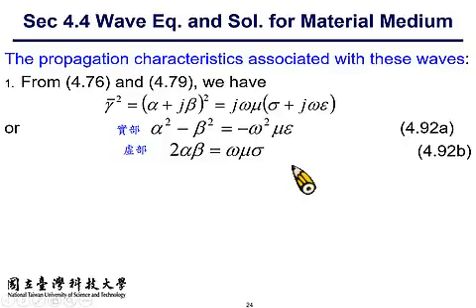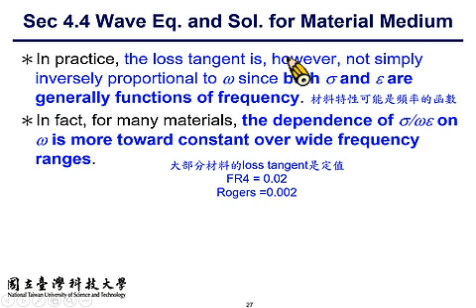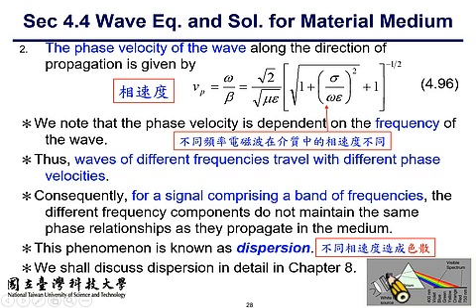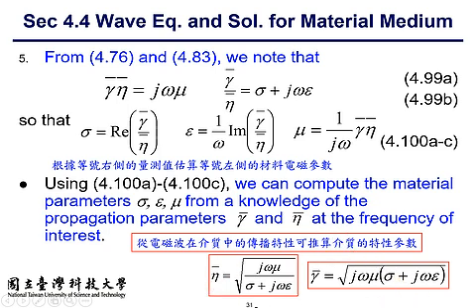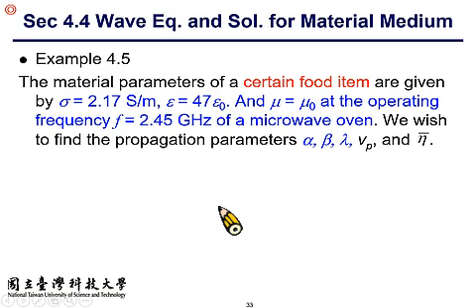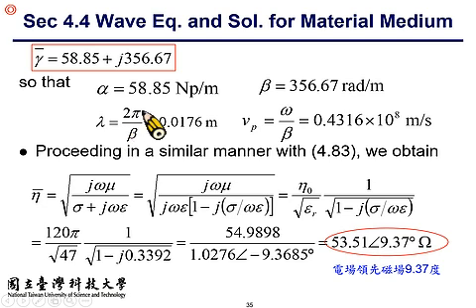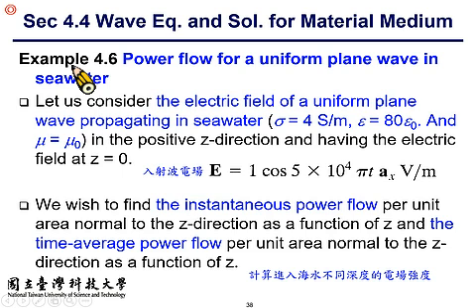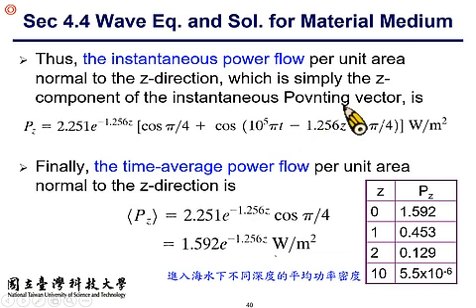EE3201301電磁學CH4 partD 20250527